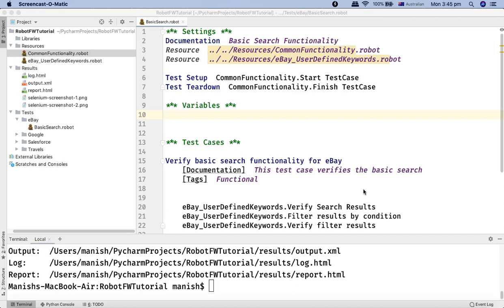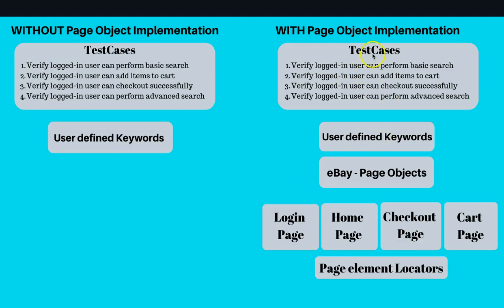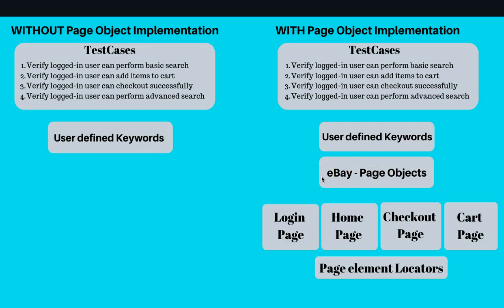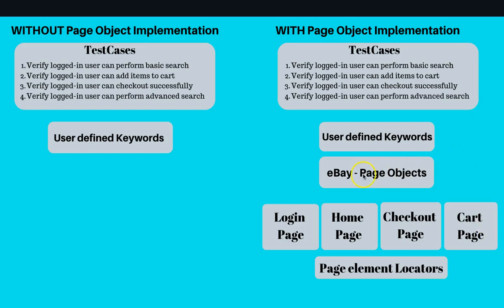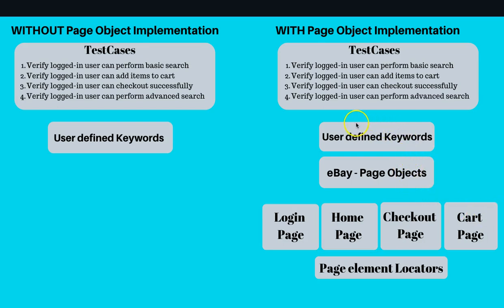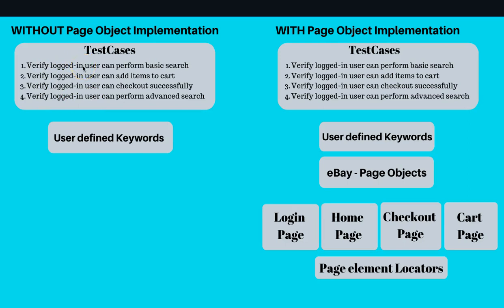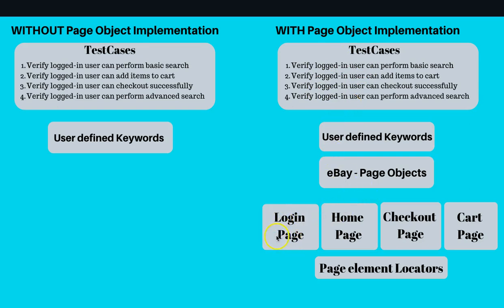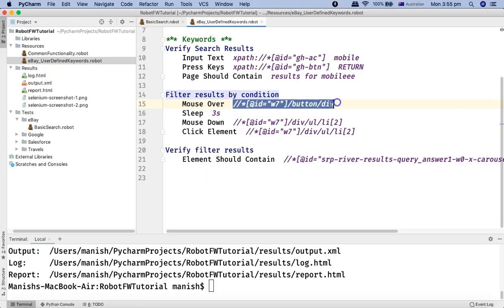Robot Framework Tutorial #13-Page Object Model(POM) in Robot Framework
❖ In this Robot framework tutorial we will learn about page object model (POM) in robot framework.

Page object modelling design pattern helps us to organise the test cases and enhances the maintainability of test cases.